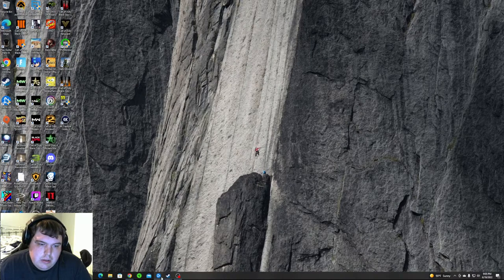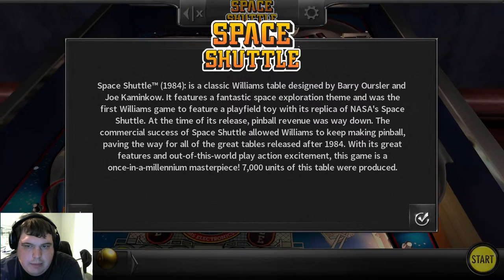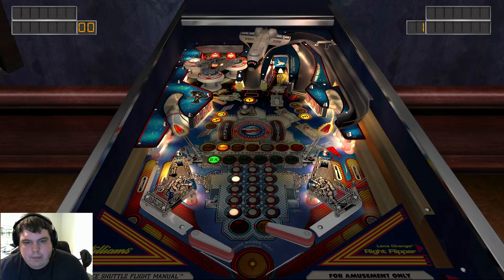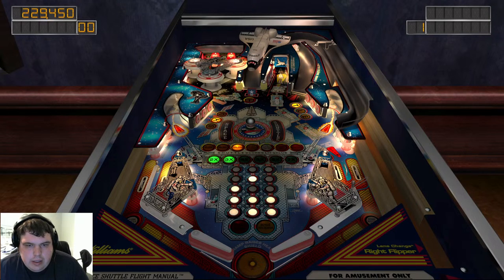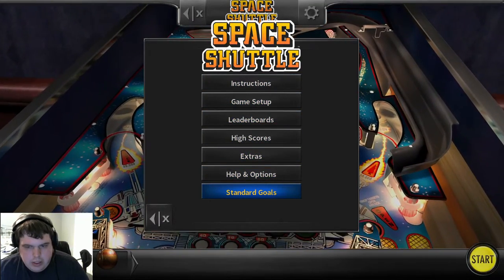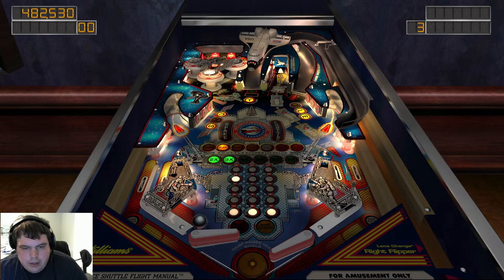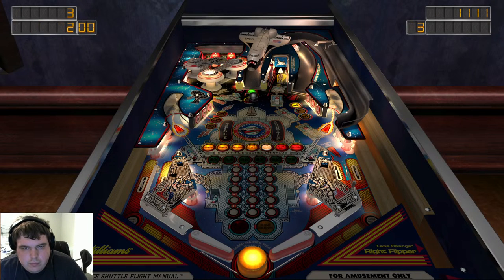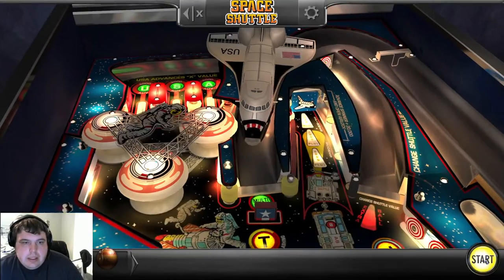Pinball Arcade Space Shuttle Pinball Stream!